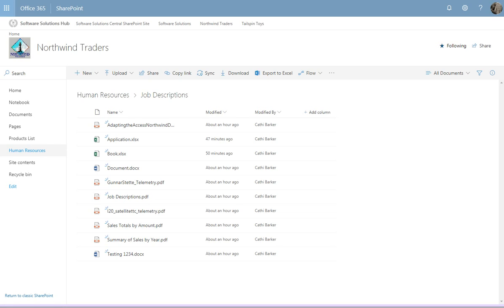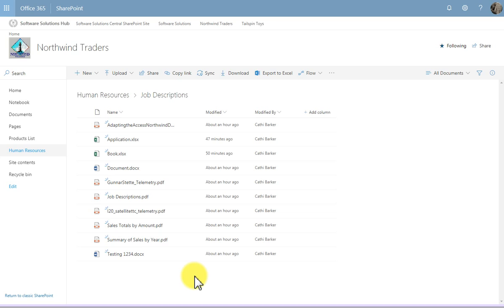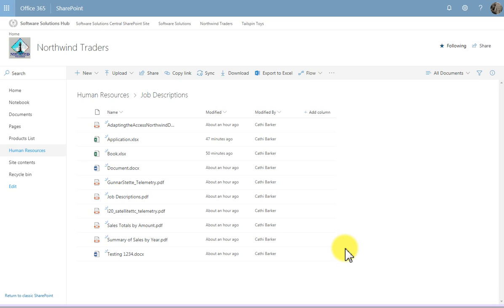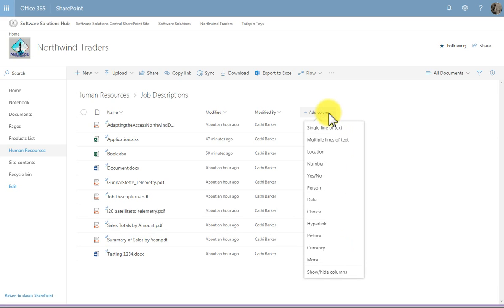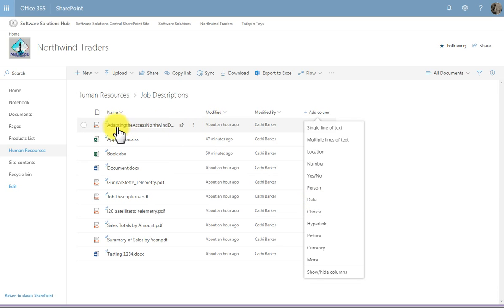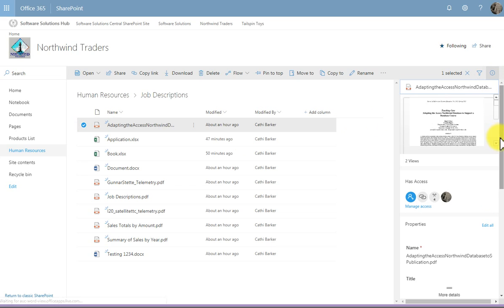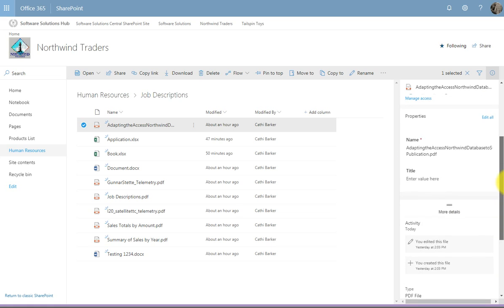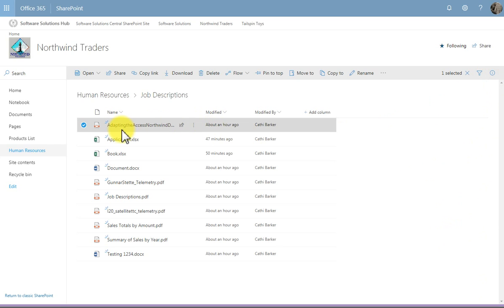Video 13 Microsoft SharePoint Columns and Metadata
Microsoft SharePoint Columns and Metadata